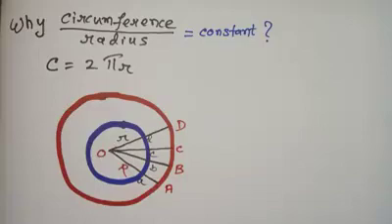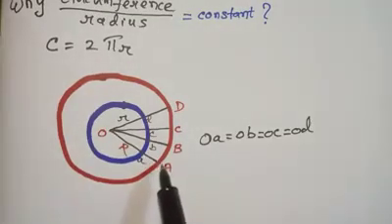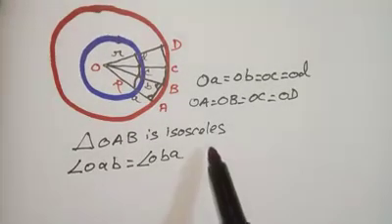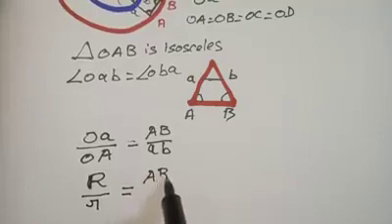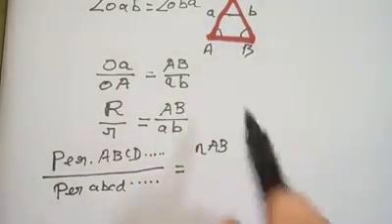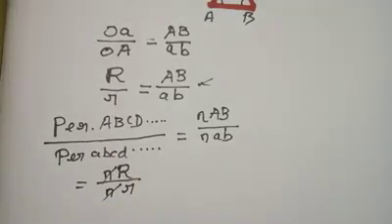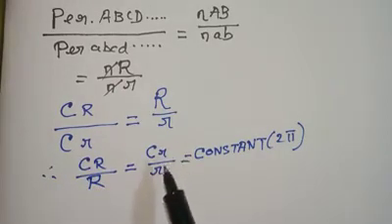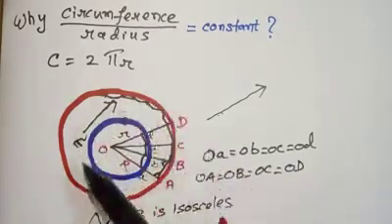Geometry | Proof | Circumference | Diameter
In this video I have tried to give a conceptual understanding on why a circle's circumference / diameter = 2 pi.

Most of the text books and video don't talk about this. It is basically dividing a circle into 'n' sided polygon and then considering the perimeter of the polygon = circumference of the circle.